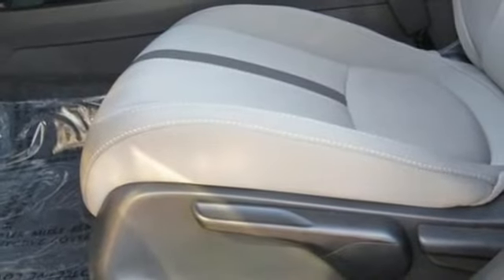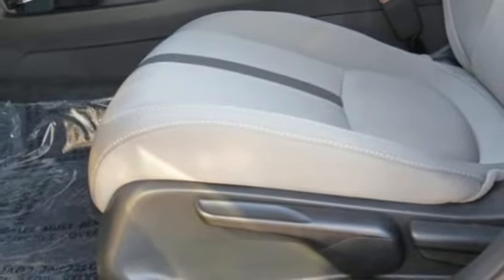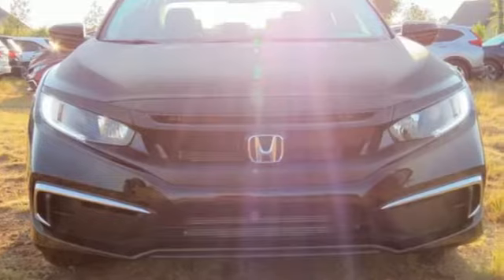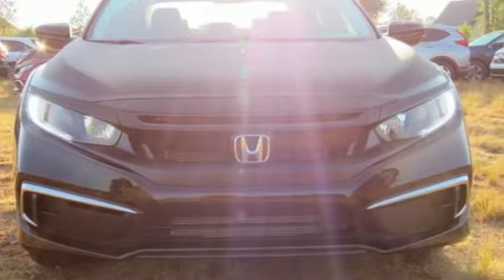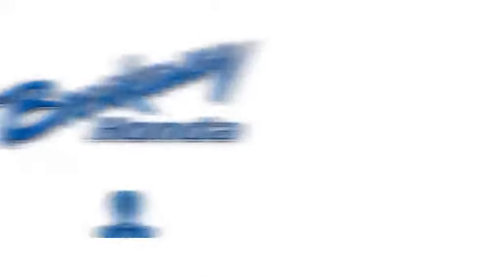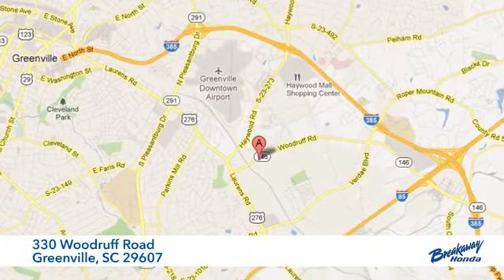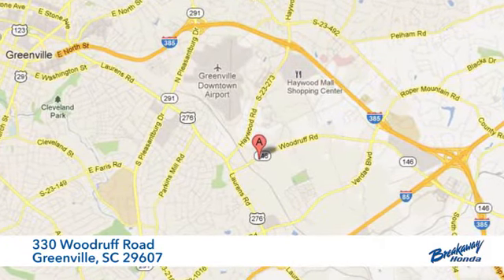New 2019 Honda Civic Greenville SC Easley, SC #191870 - SOLD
Year: 2019
Make: Honda
Model: Civic
Trim: LX
Engine: 2.0L I4 DOHC 16V i-VTEC
Transmission: CVT
Color: Black
Interior: Gry Clth
Stock #: 191870
VIN: 2HGFC2F62KH561230

Address:
330 Woodruff Road